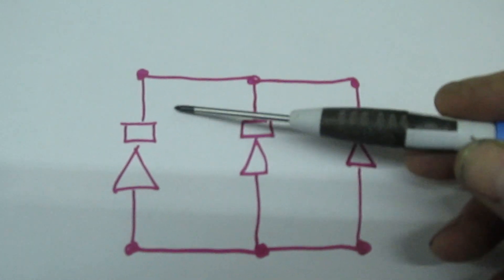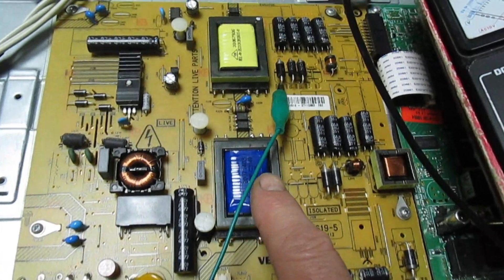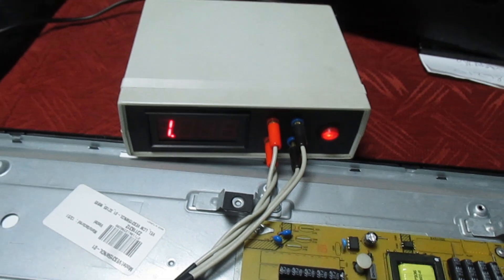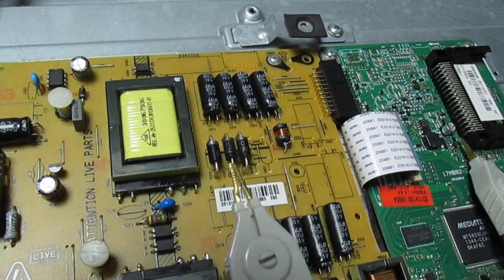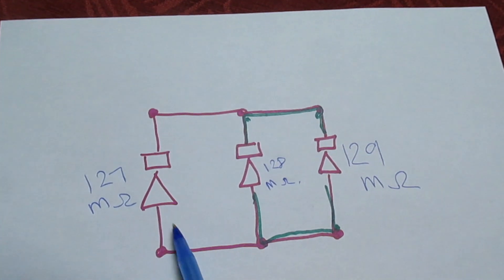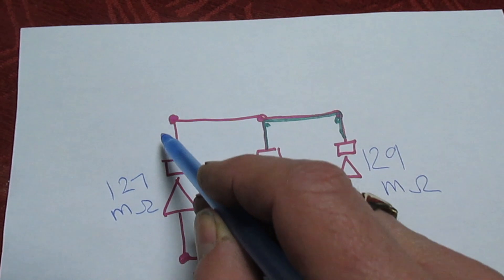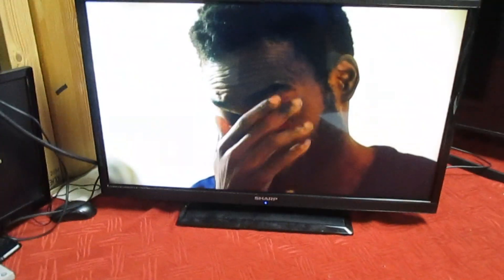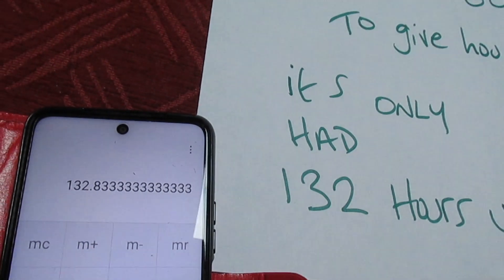Short tracing with a millohm meter practical demonstration .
A couple of weeks ago I showed in a video how I managed to single out a faulty MLCC capacitor from about 20 in parallel in a Samsung TV set and some people complained that I did not show enough detail how its done  , so here I present a more detailed video showing how its done , I'm still using one hand to hold the camera but as these are leaded components I can clip on to them using my other hand whilst still holding the camera ! .